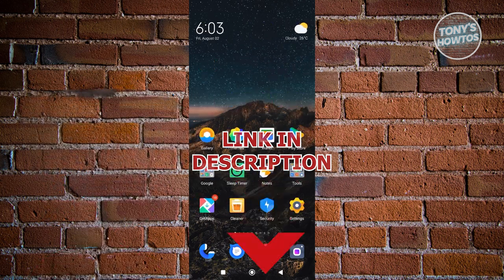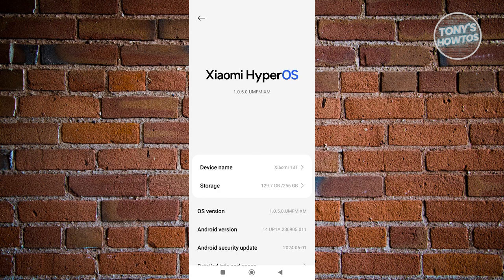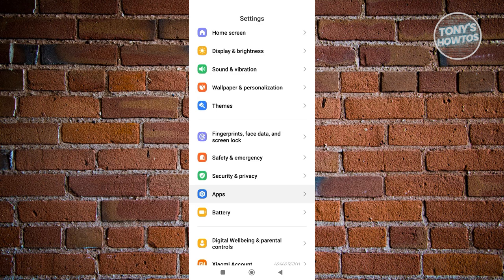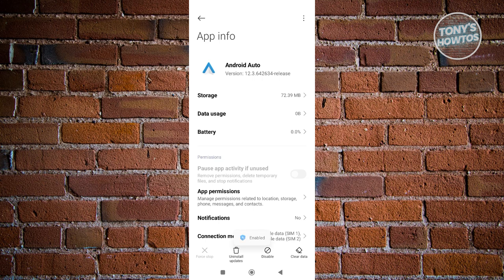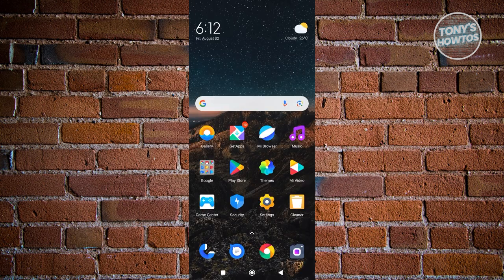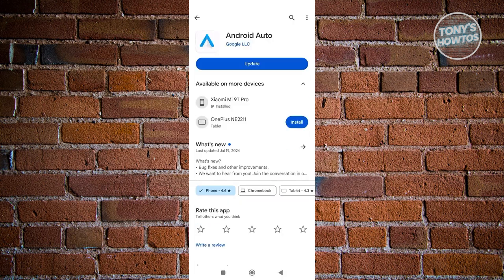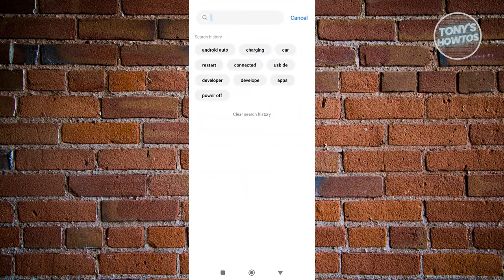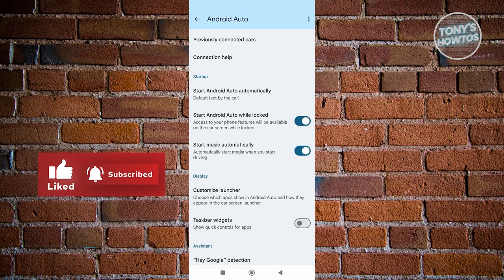How to Fix Android Auto Not Showing on Phone Screen (2024)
In this video, I show you How to Fix Android Auto Not Showing on Phone Screen in 2024. The quick and easy tutorial how to fix android auto apps missing without open settings. Do you want to know step by step how to solve android auto app not working in 2024? Yes? Great!